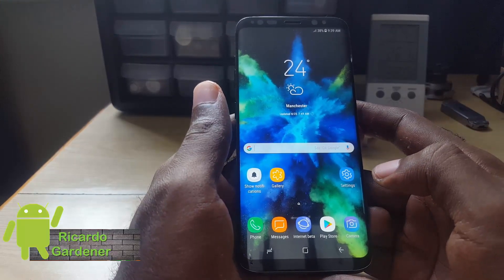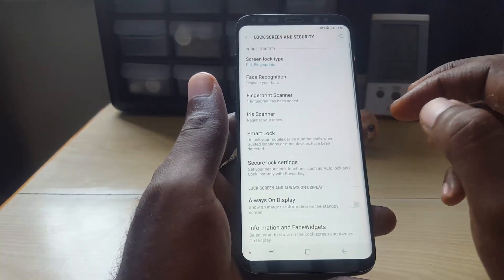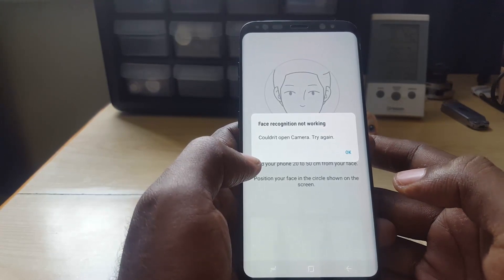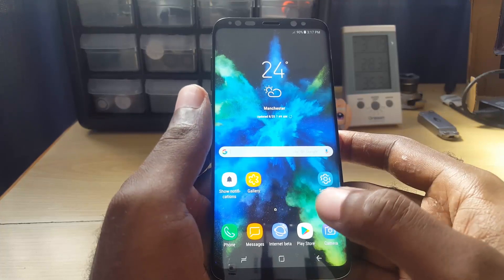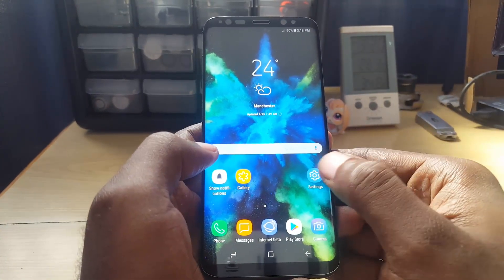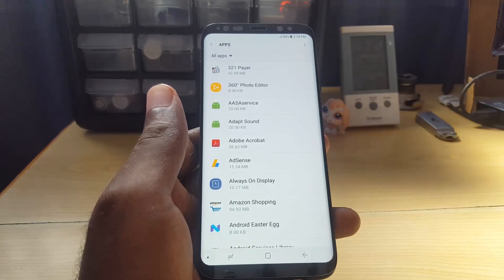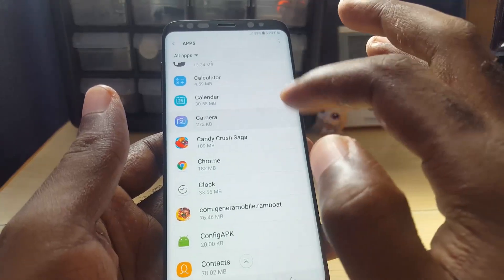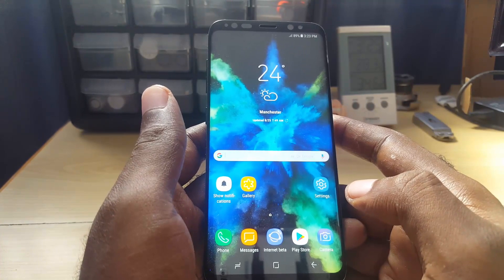FACE RECOGNITION NOT WORKING Galaxy S8,S8 Plus & Note 8 Fix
If Face Recognition is not working on Your Galaxy S8,S8 Plus or Note 8 try the following Fix to get it working once more as it should.